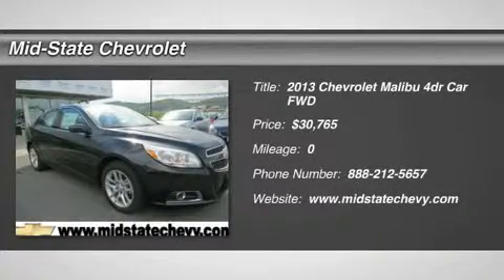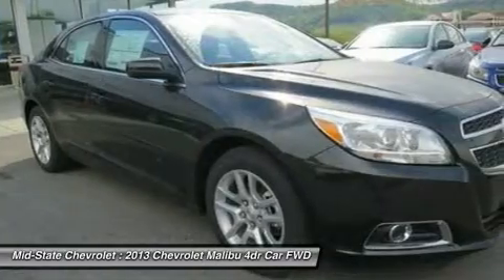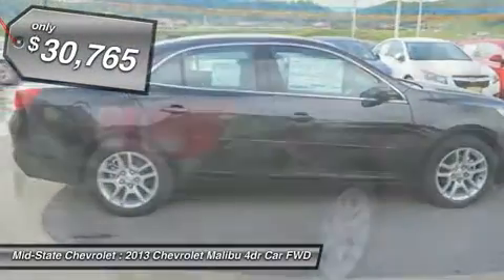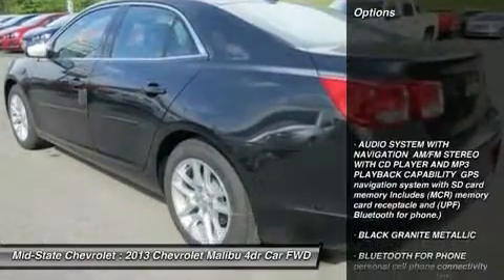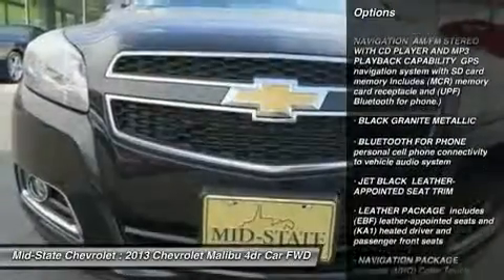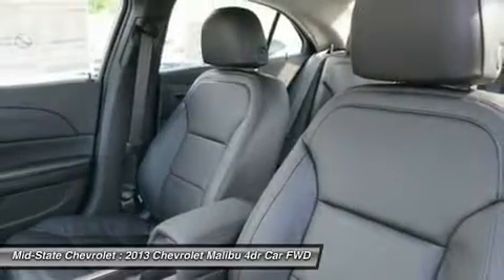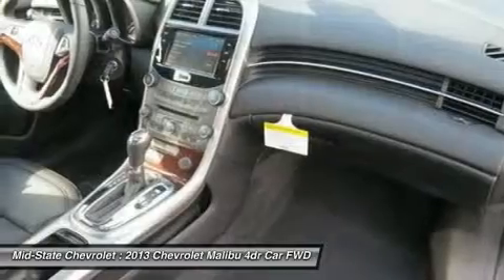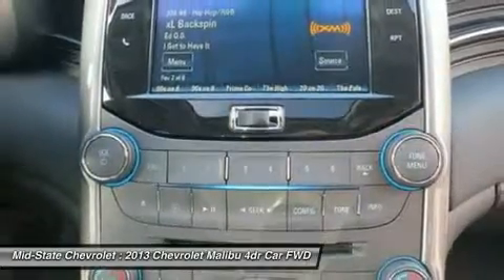2013 CHEVROLET MALIBU Sutton, WV 50015744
2013 CHEVROLET MALIBU Sutton, WV
Stock# 50015744

Mid-State Chevrolet
1947 Sutton Lane

Pick up this Black Granite Metallic 2013 Chevrolet Malibu, available today. Featuring Automatic transmission, it has 0 miles. This could be the one you've been searching for.